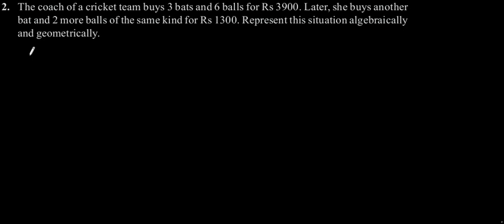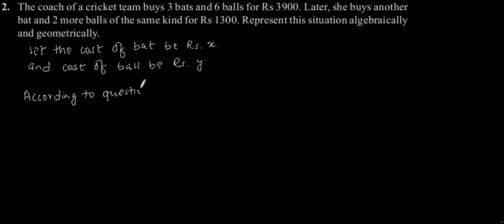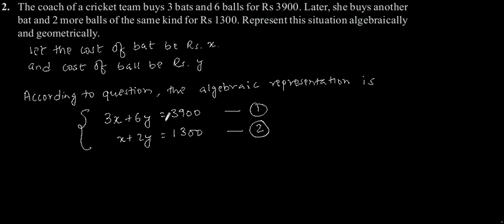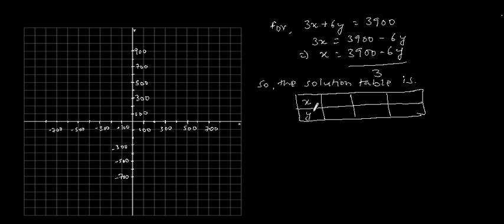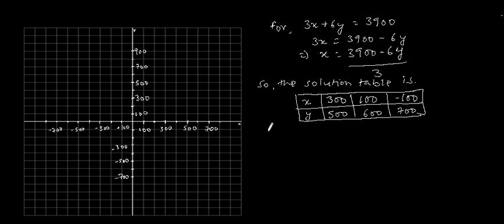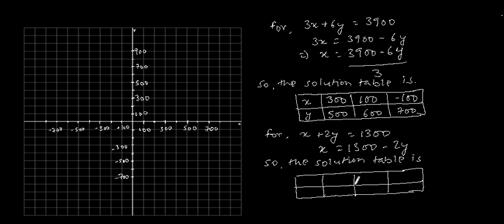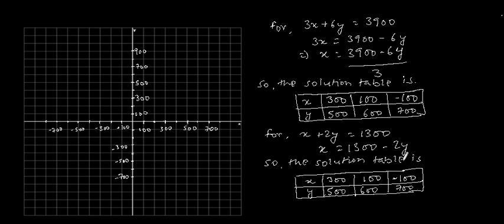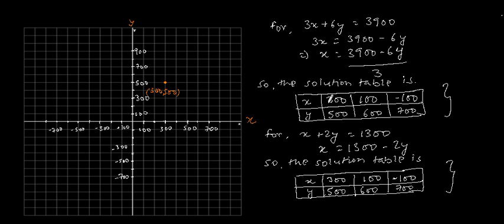CBSE Class-10 Maths NCERT solution -Pair of Linear Equations- Exercise 3.1 - Problem 2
The coach of a cricket team buys 3 bats and 6 balls for Rs 3900. Later, she buys another
bat and 2 more balls of the same kind for Rs 1300. Represent this situation algebraically
and geometrically.